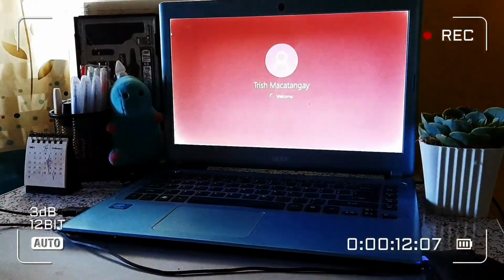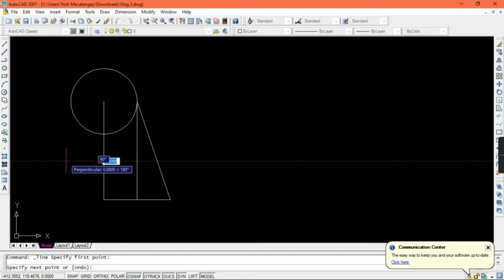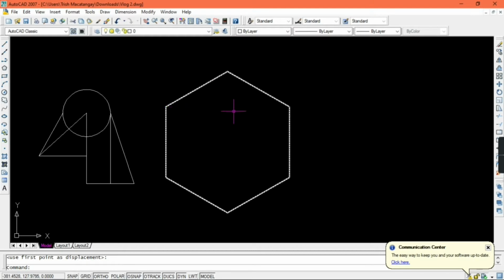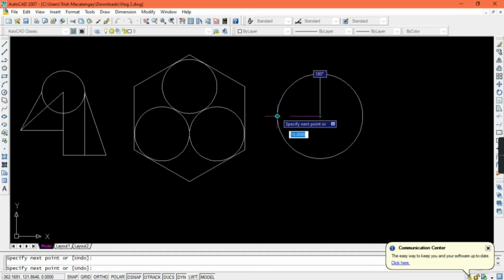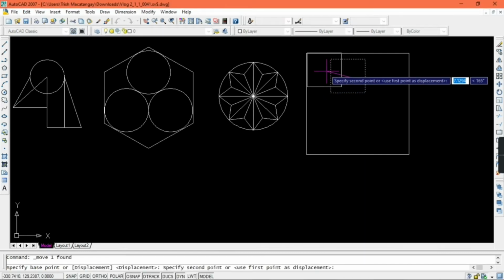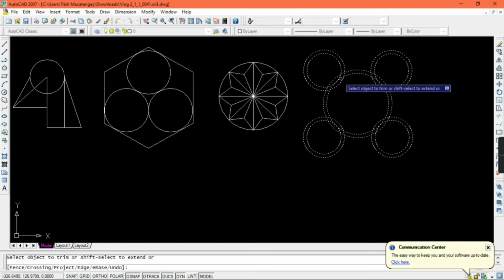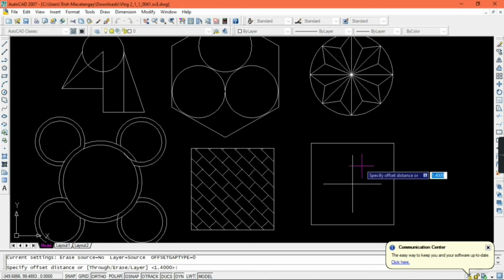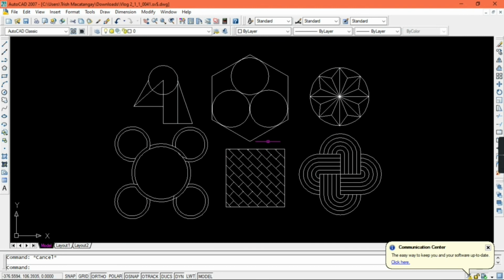How to draw figures using different types of drawing tools in Autocad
Hi everyone, this video is for academic purposes only, explaining how to draw figures using different types of drawing tools in Autocad . Thank you & enjoy!

FAQs;
how old are you? i'm 20
college? 2nd year industrial engineering

Templates i used is from pinterest,,

🎵 music credits
June blues- Eric Reprid